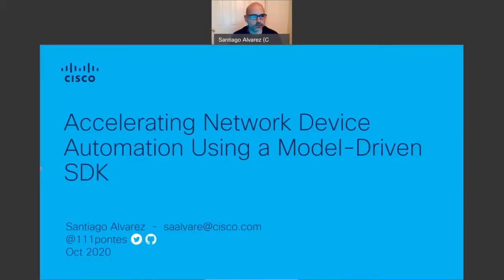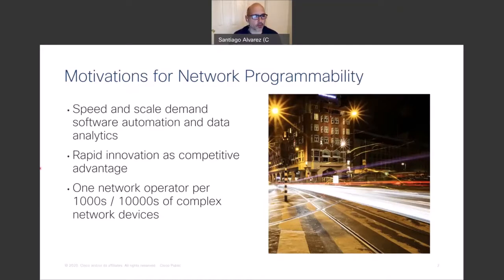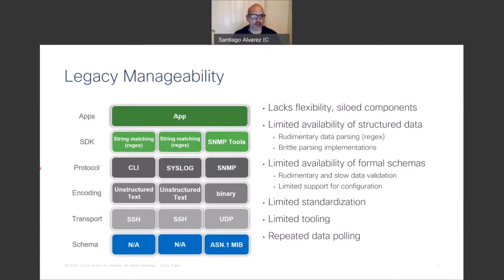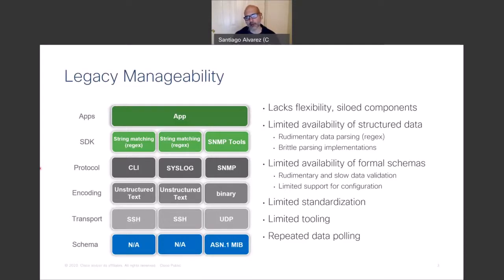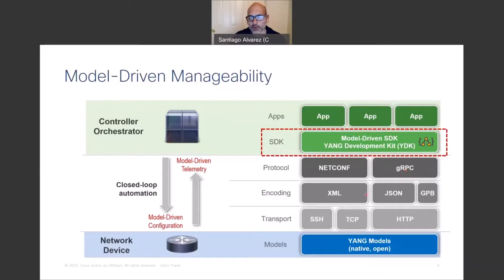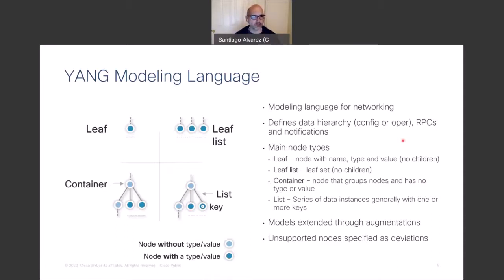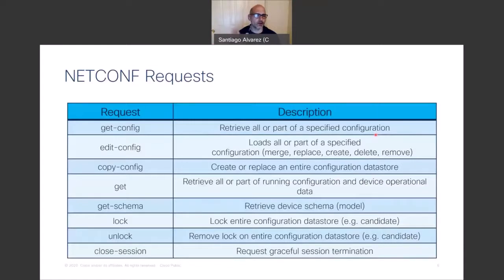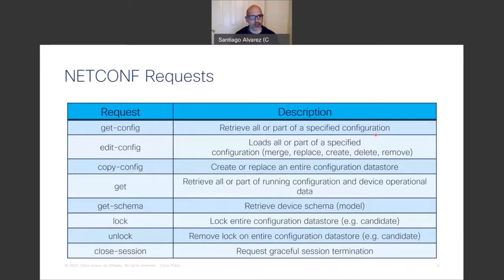Accelerating Network Device Automation Using a Model-Driven SDK - Santiago Alvarez, Cisco